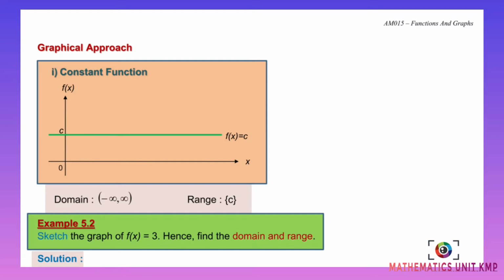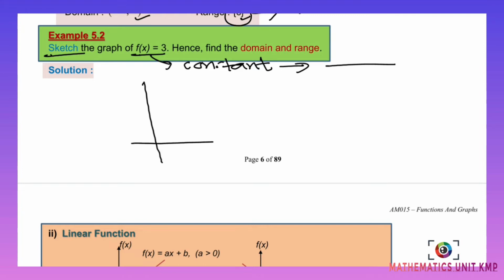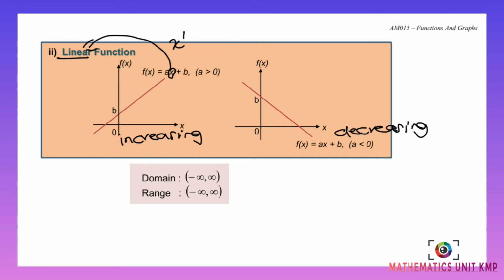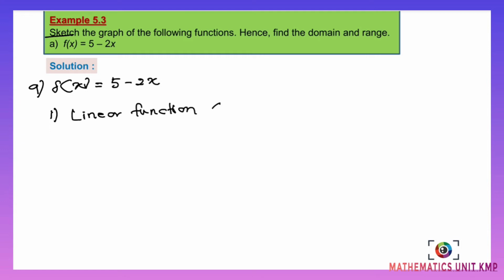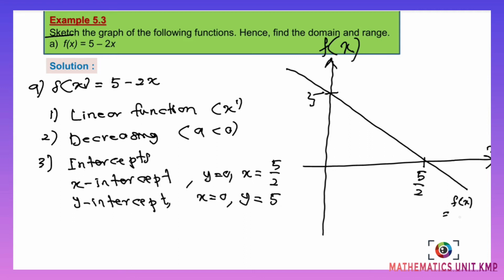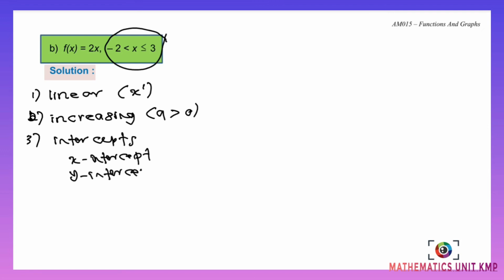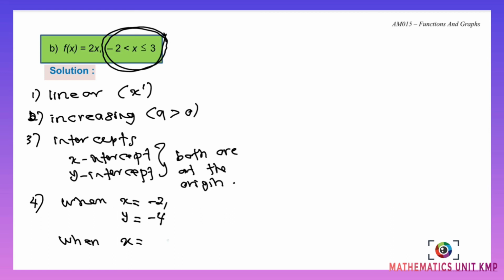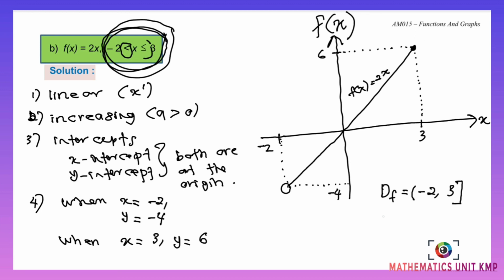CHAPTER 5 `~ LECTURE 2 OF 4 (PART 1)